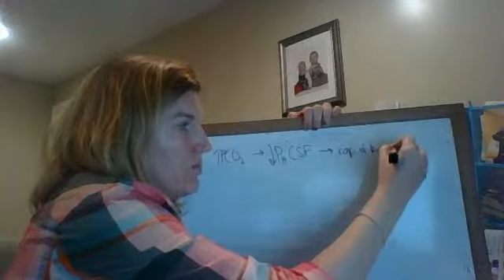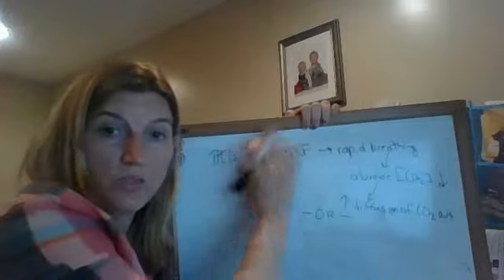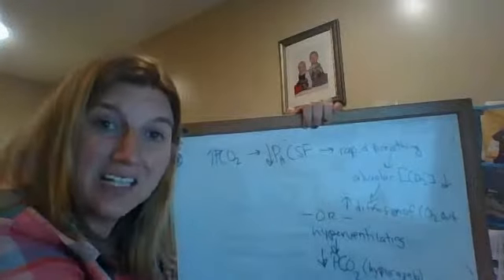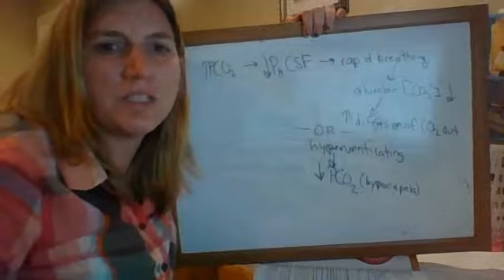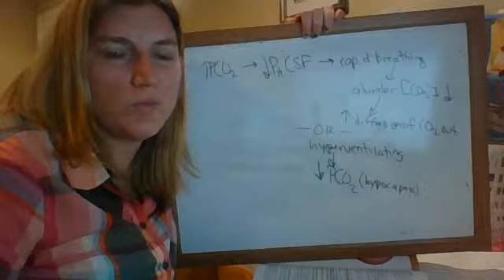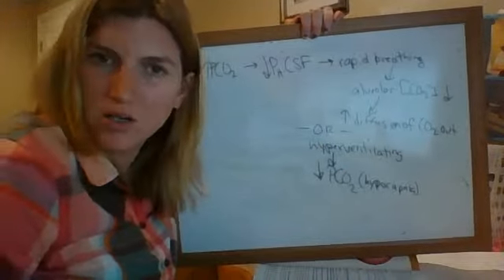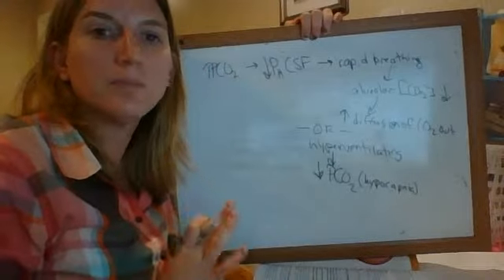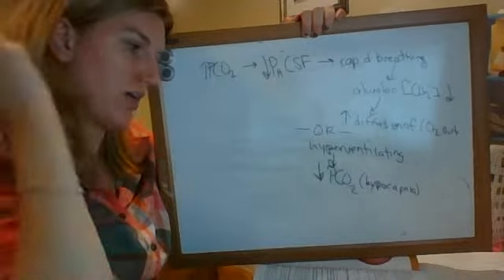Biol 221 Chapter 23 Part 5